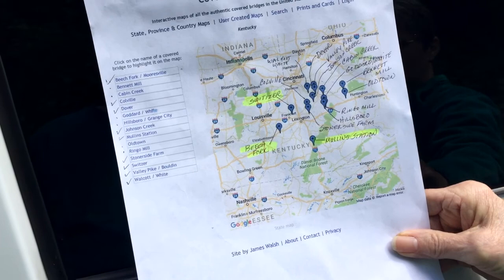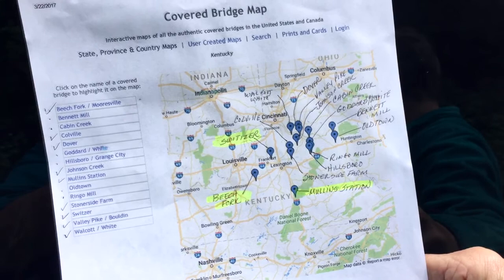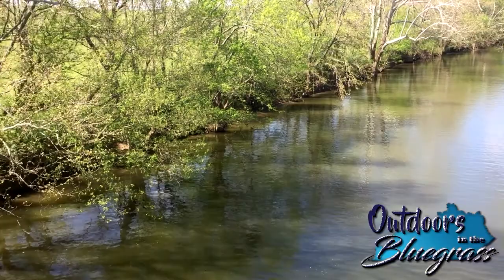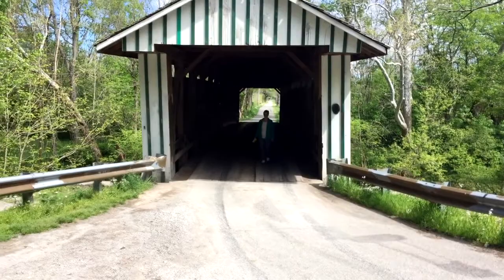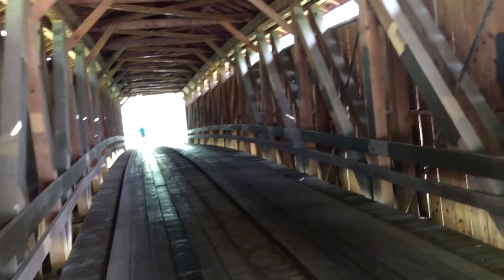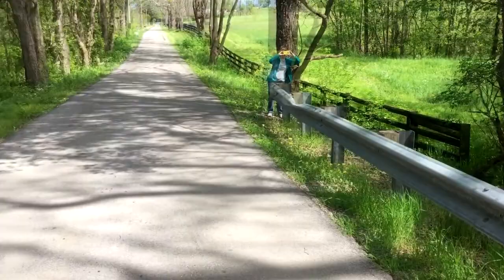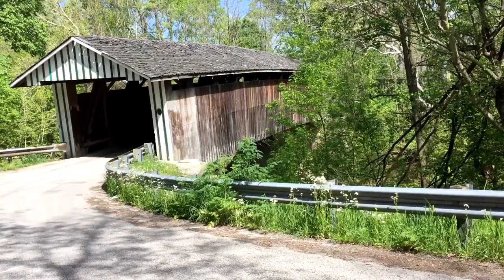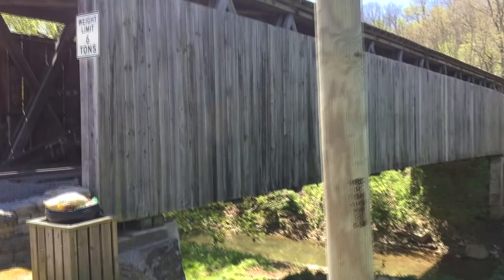S1E10 - The Covered Bridges of Kentucky - Part 2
Chuck "The Devildog" and Brenda take another adventure to see some remaining covered bridges on their list. "The Devildog" tells you about a haunted story, they discovered, during their trip! Please share and show some love!